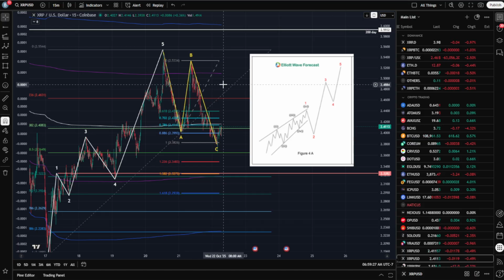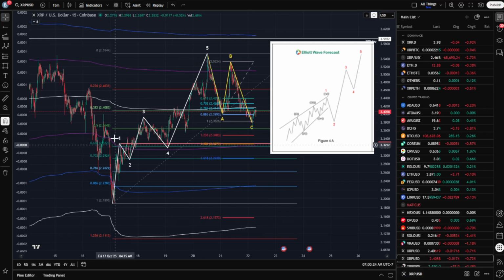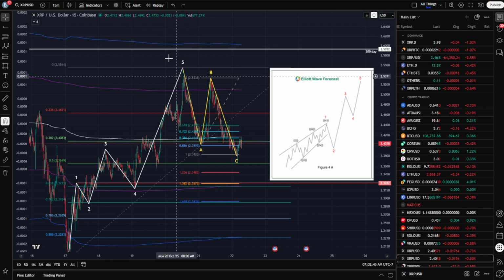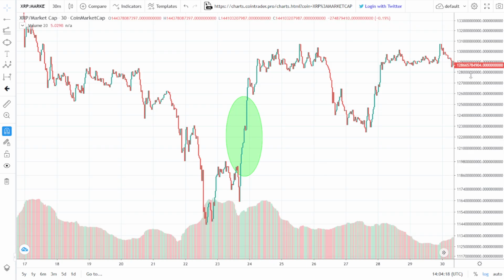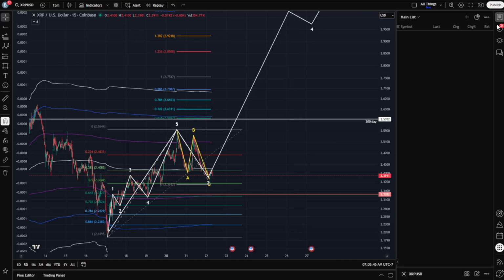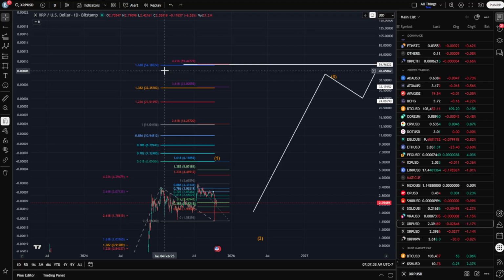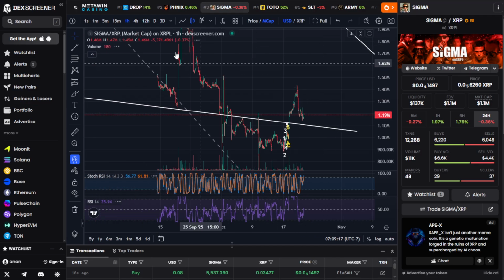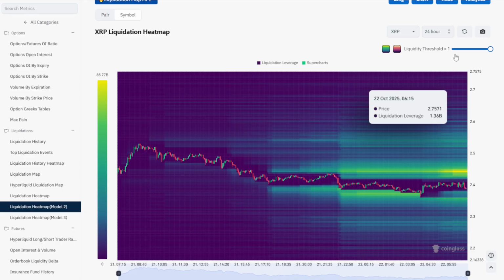Is $XRP and $Sigma wave 2 in?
We appear to have competed the count for our wave 2. Measured move for wave 3